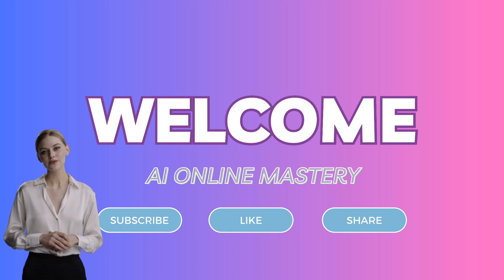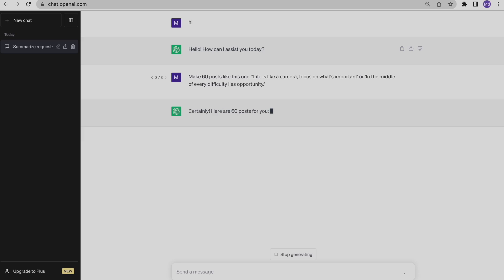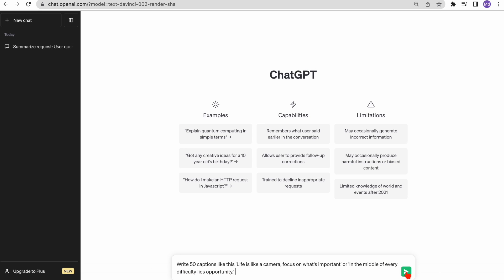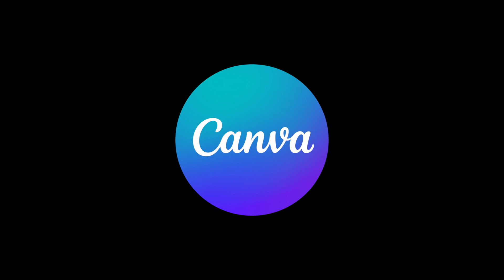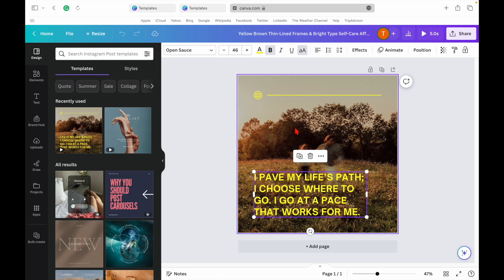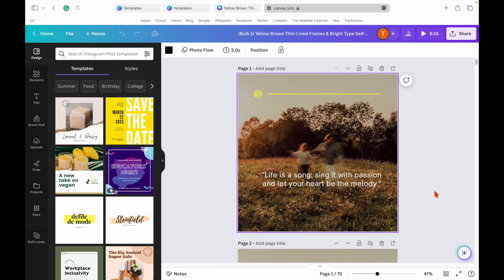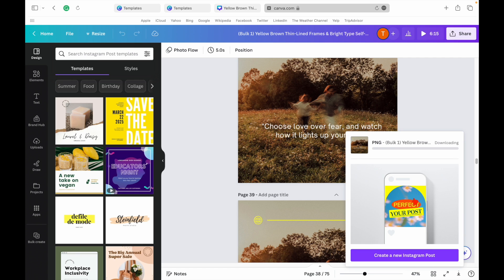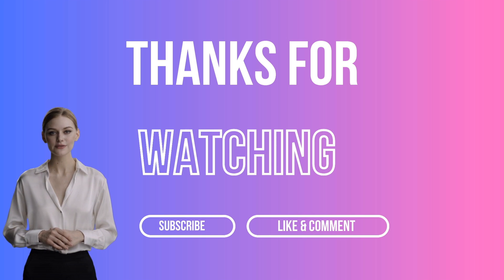Boost Your Social Media: 100s of Posts Fast with ChatGPT & Canva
Welcome to AI Online Mastery! This video reveals how to skyrocket your social media game by creating hundreds of posts in minutes using ChatGPT and Canva. Unleash your creativity and efficiency with these powerful tools. If you enjoy the content, hit the LIKE button, share your thoughts in the COMMENTS, SHARE with friends who want to up their social media game, and don't forget to SUBSCRIBE to our channel for more amazing content Thank you for your support!